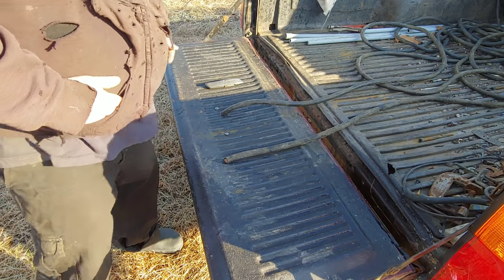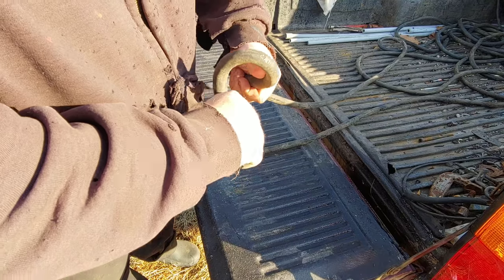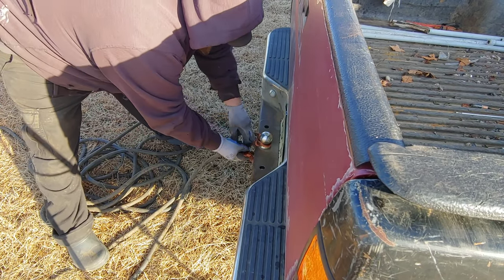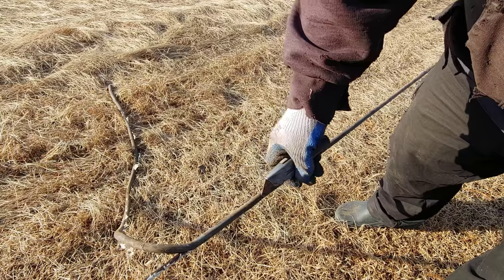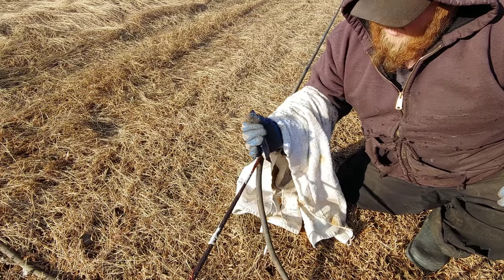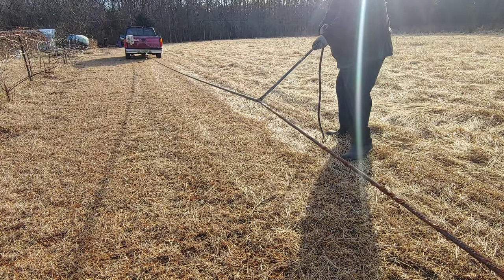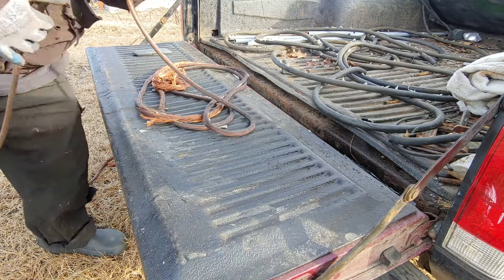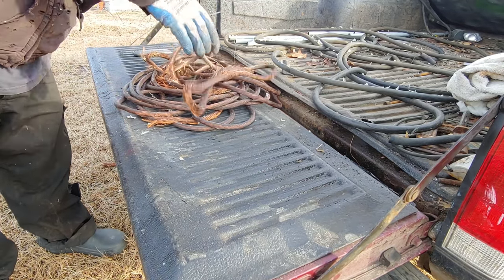Stripping wire tips and tricks only the Pros know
Stripping welding cable the easy way .

Scrapper scrapping scrap trash to cash resale recycling repurposing recycled copper wire